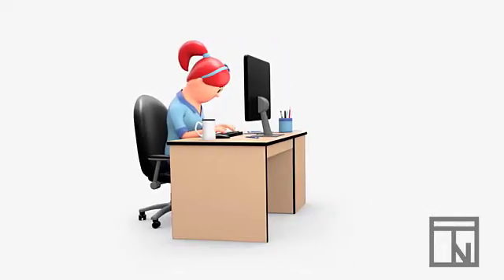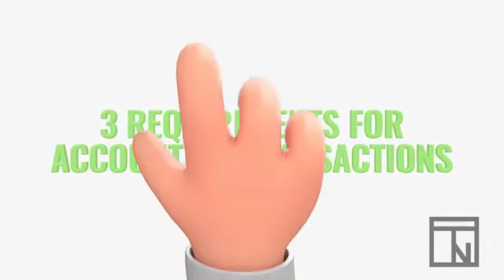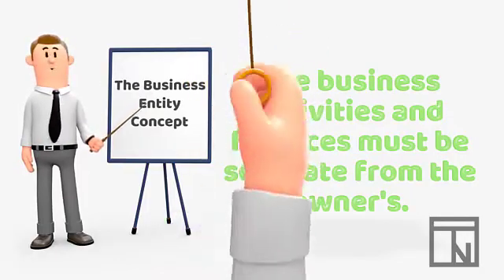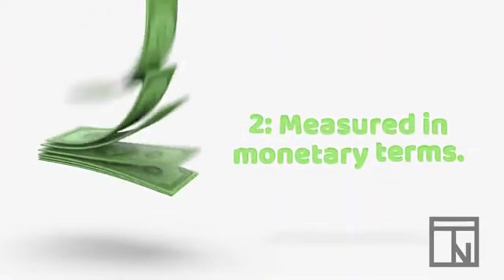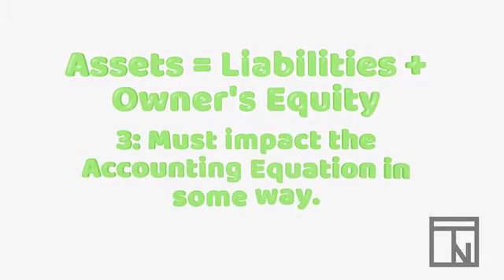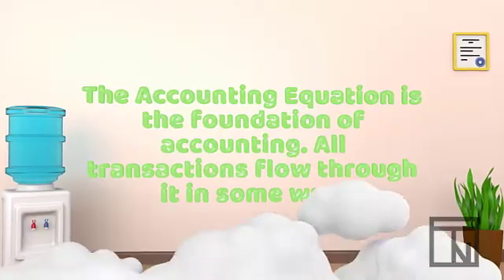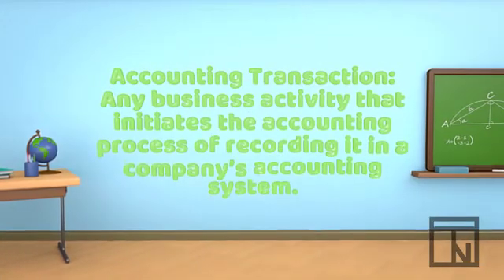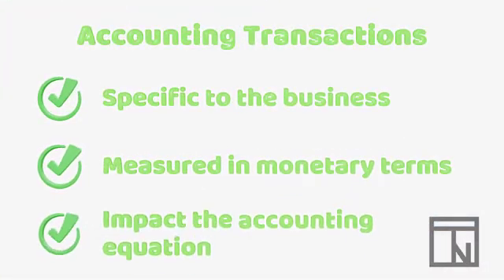Accounting Transactions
Not everything that happens in a business gets recorded into an accounting system. Those activities that do get recorded in accounting are known as transactions. There are specific criteria that qualifies an activity as an accounting transaction. In this video you will learn these criteria and how to identify accounting transactions.

This video was created in relation to the Utah State CTE standards for the Accounting I High School course. Specifically, this video prepares students to complete Strand 3, Standard 1: Explain the basic steps of double-entry accounting in business transactions.